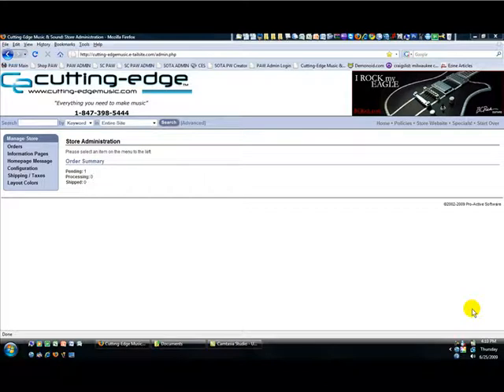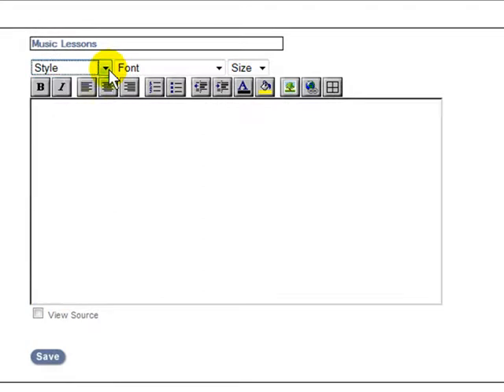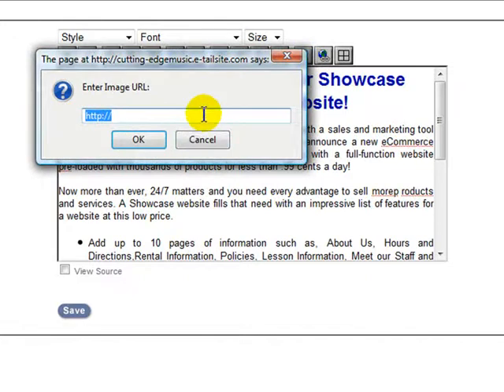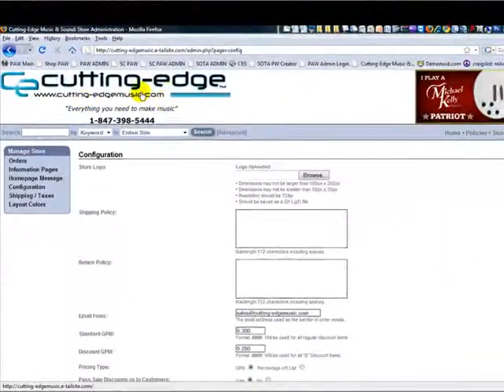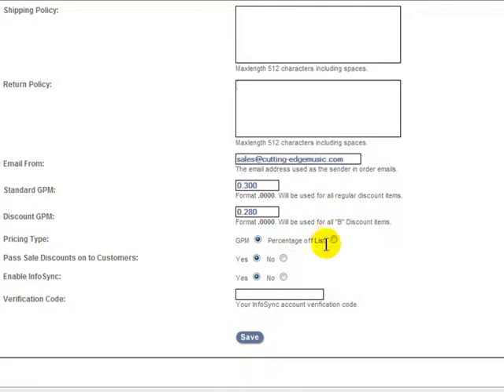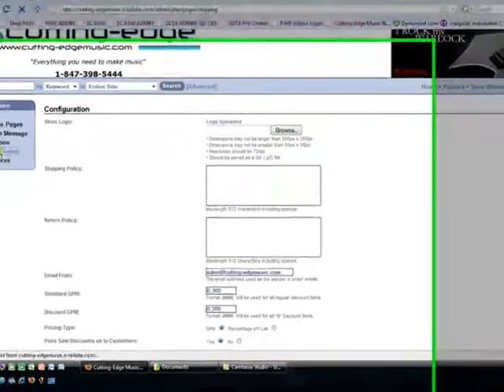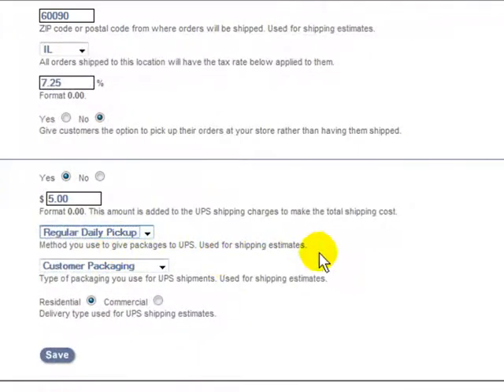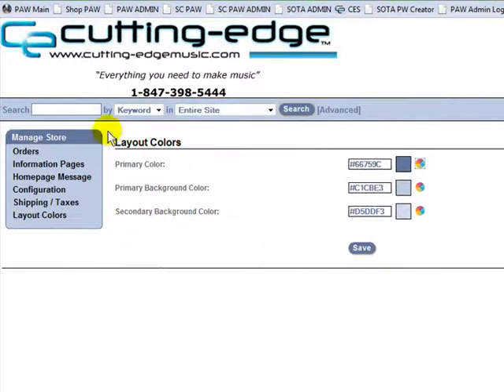Showcase Configuration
How to use the Configuration menu in the Showcase Admin section.